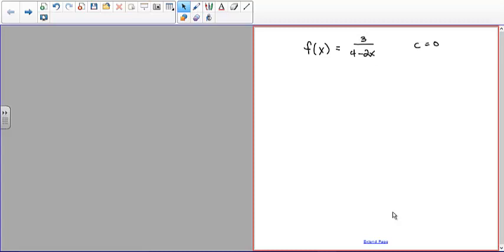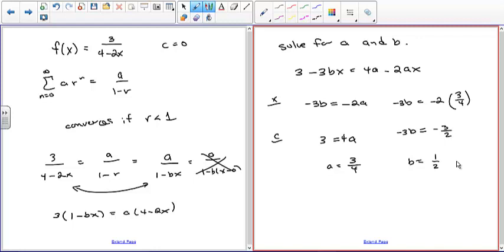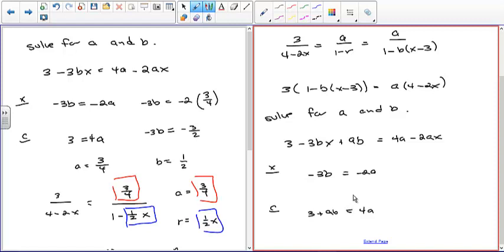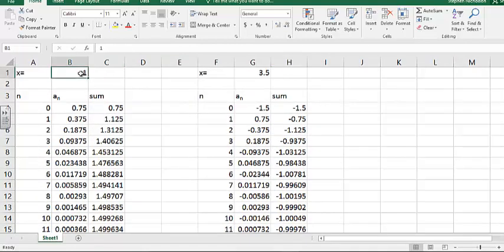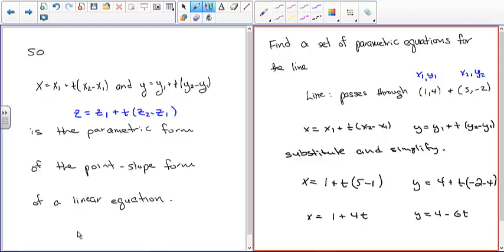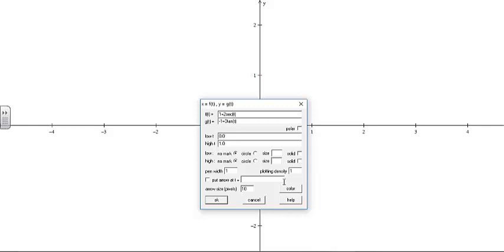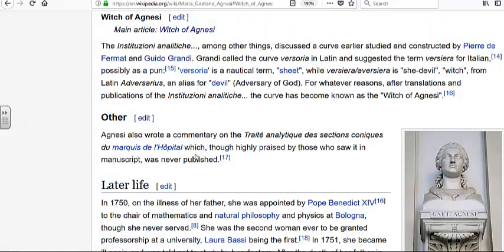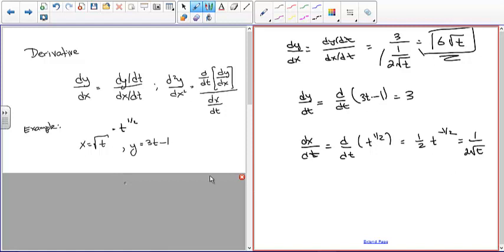Calculus MTH 174 Class 49